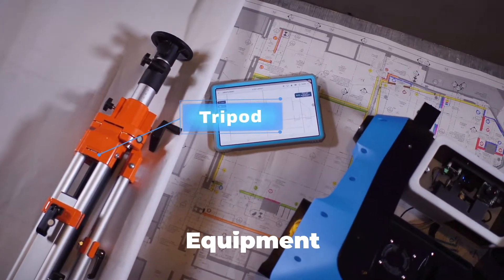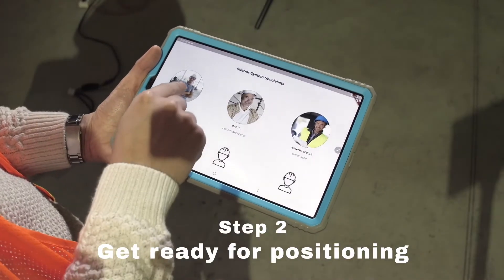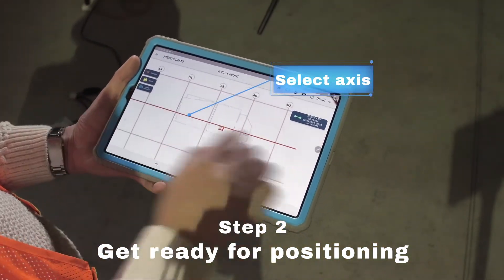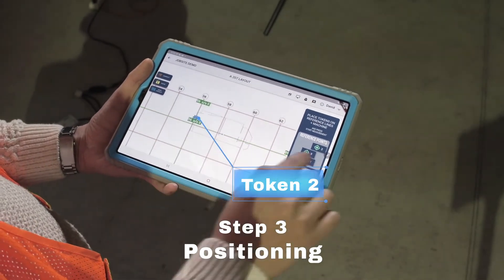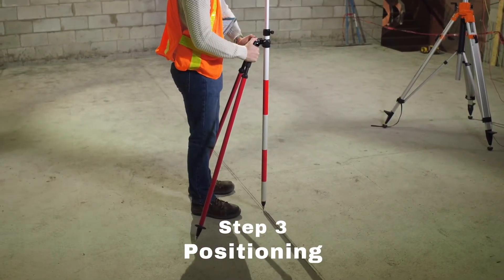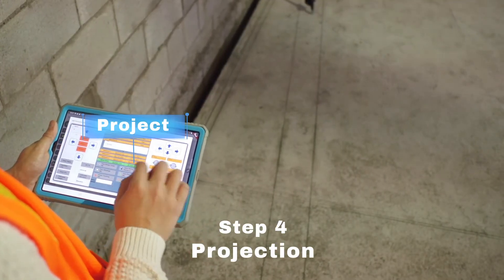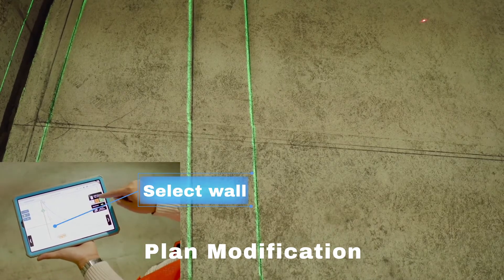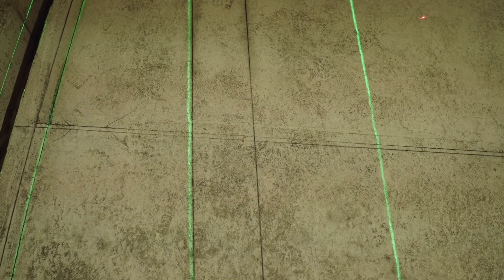Mechasys Field Projector Gen1 - Demonstration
Discover how you can achieve laser speed layout
This presentation illustrates the step-by-step process of projecting your construction plans in real-scale directly onsite, facilitating precise material positioning for enhanced accuracy in execution.